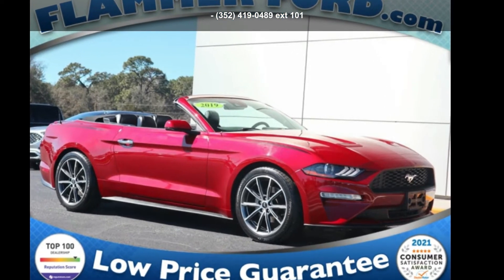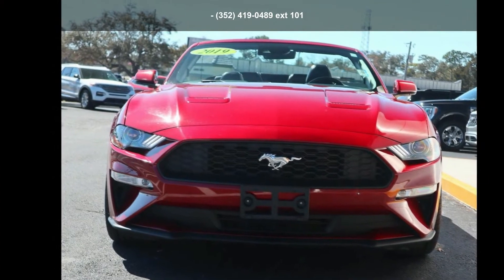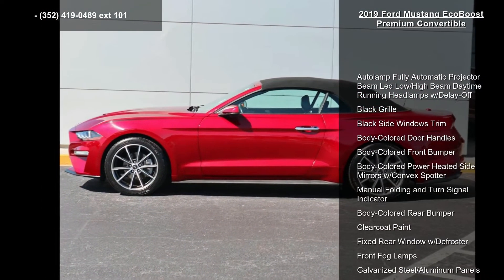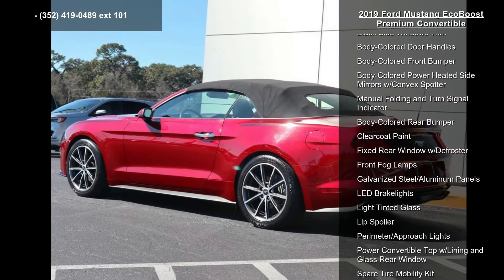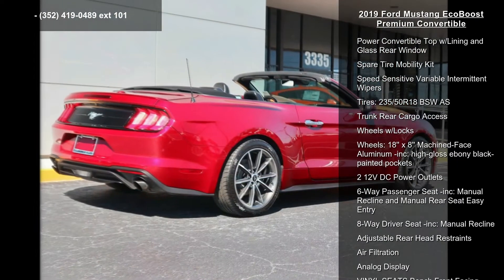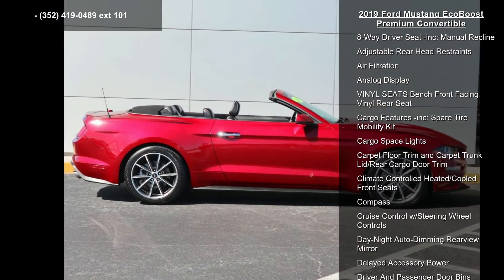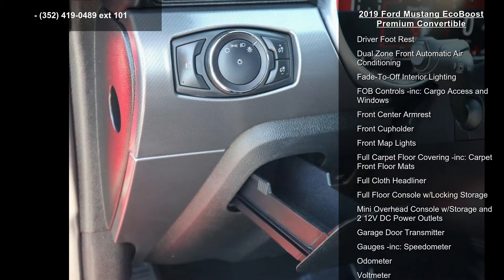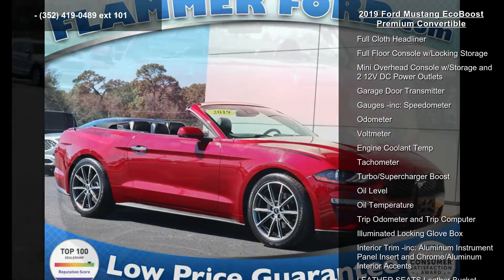2019 Ford Mustang EcoBoost Premium Convertible - Flammer...